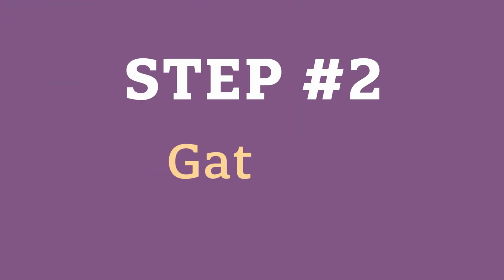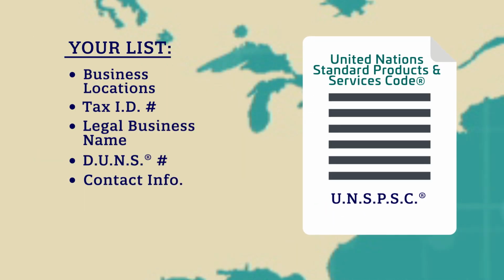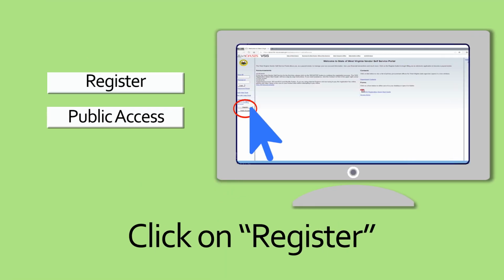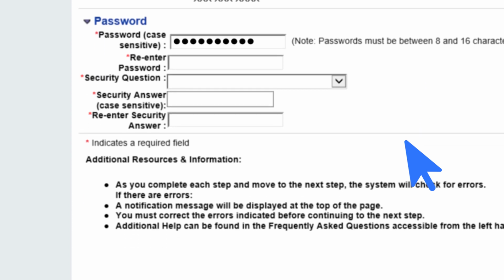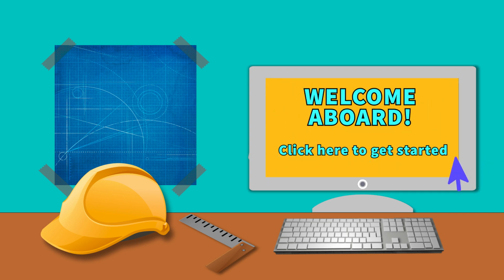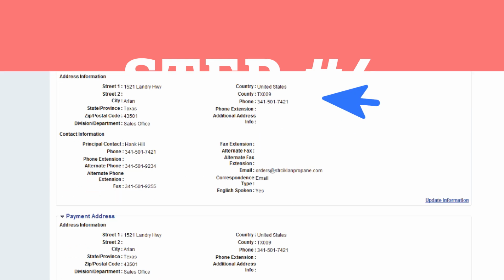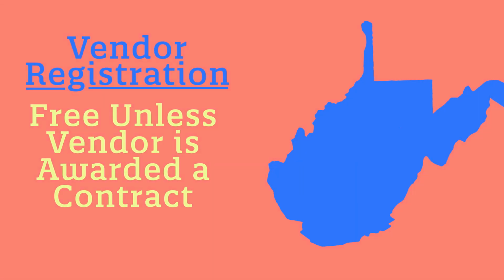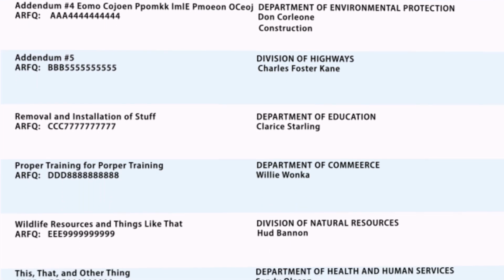WVDOT Guide to Maintenance Contracts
The core mission of the West Virginia Division of Highways is to maintain our roads. Governor Jim Justice has issued a directive to improve the state’s secondary roads. As we work to fulfill this goal, WVDOH encourages contractors of all sizes to apply for contracts.